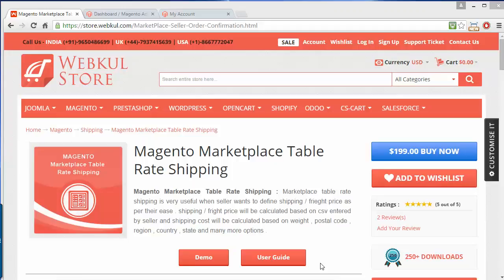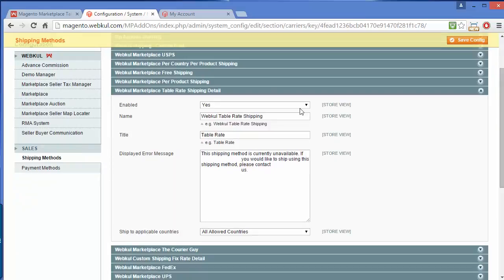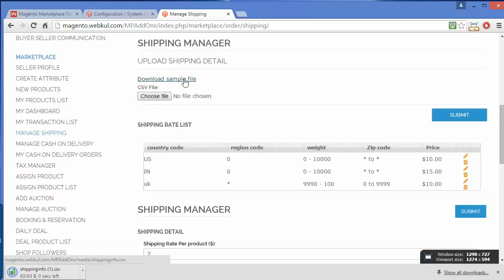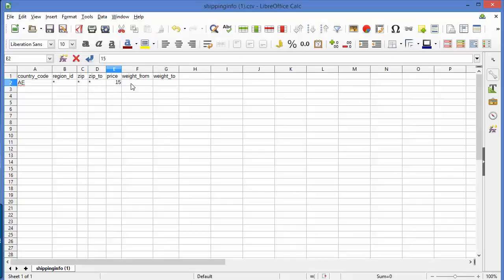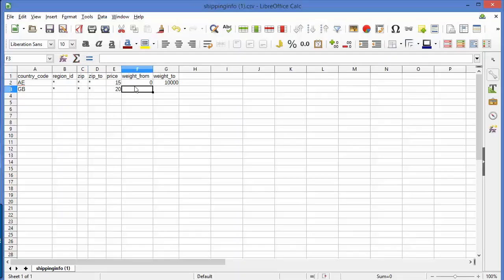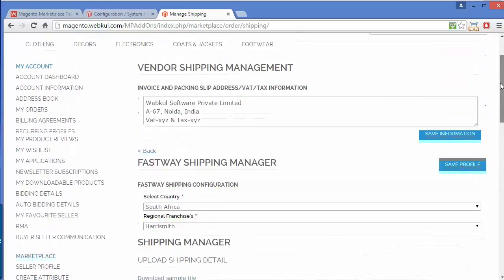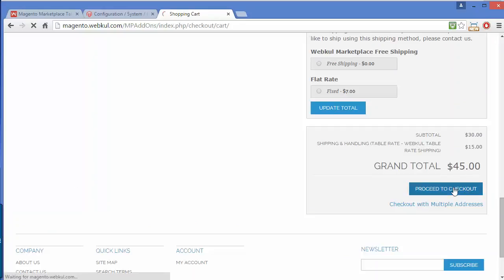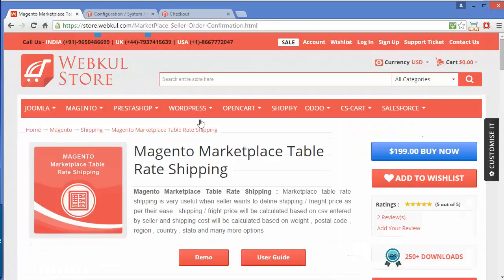Magento Multi Vendor Marketplace Table Rate Shipping Add-On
Magento Multi Vendor Marketplace Table Rate Shipping Add-On - Workflow:

Magento marketplace support many shipping addons for the marketplace from FedEx to ups USPS Canada post shipping and many more.

Magneto Multi Vendor Marketplace table rate shipping is very useful when the seller wants to define shipping/fright price as per their ease. shipping/freight price will be calculated based on csv entered by seller and shipping cost will be calculated based on weight, postal code, region, country, state, and many more options.

Extension Features

A fully dynamic-order confirmation with tracking code.
Working with all magento versions.
Buyer will get the notification from the seller when seller ship the product.
shipping/fright price calculation based on csv entered by seller/vendor
/seller can enter shipping cost as per their ease based on country, state, region, weight, and zip code.
vendor/seller can manage orders from using this shipping plugin for marketplace
Invoice print management from seller/vendor panel
Tracking ID Management from the vendor panel.
Shipping cost and invoice generation based on per seller/vendor.

This add-on works fine with multiple shipping for marketplace using multi shipping addon please

2. Raise a Ticket via our HelpDesk system